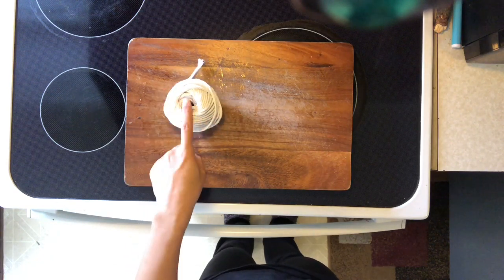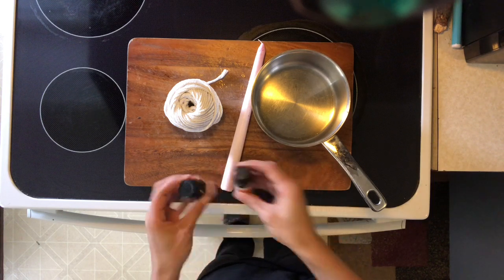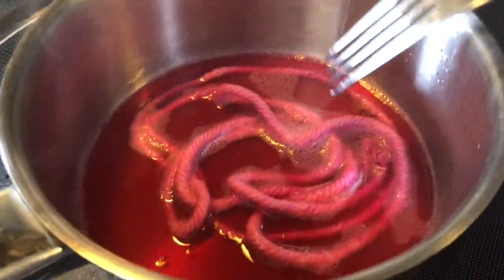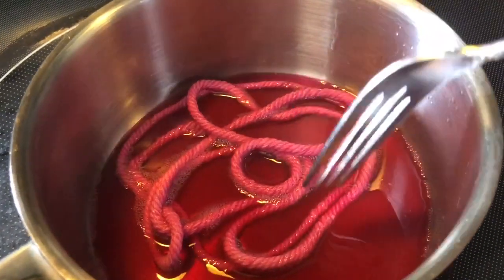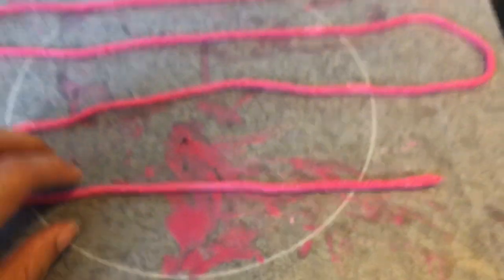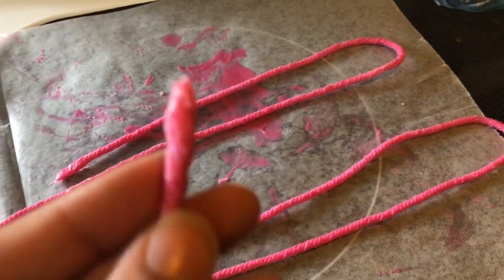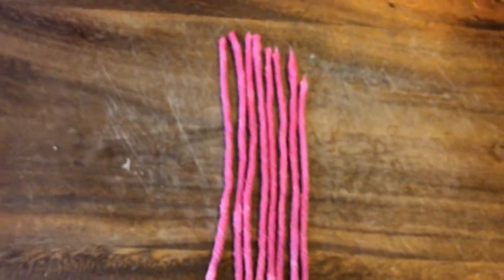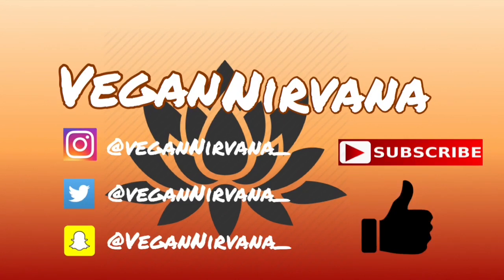DIY enchanted candle wicks (Valentines edition) 💝 Pt. 1 | ForceOfNature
Hello moon babies! My name is Raina. I’m just a little vegan forest Nymph, who started this channel to spread passion, and magic throughout this world. my channel consists of veganism, yoga, beauty, holistic health, and magick. subscribe to join our family! Blessed be 🧡✨

Other social media accounts:
🌘 Snap: VeganNirvana_

WHY VEGAN?

Be kind to every kind 🐷🧡